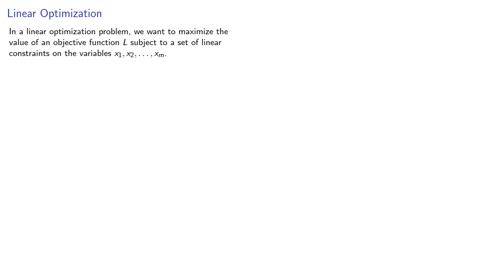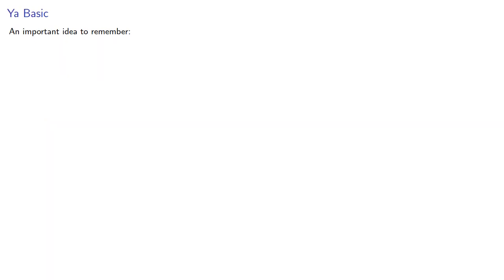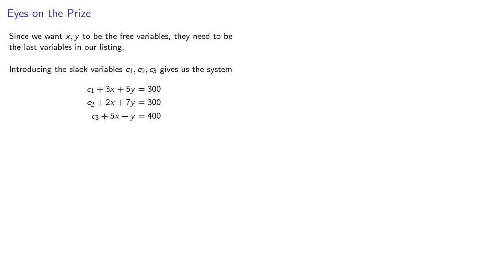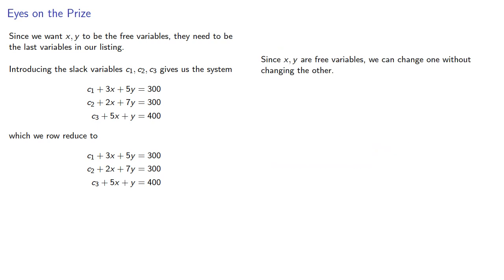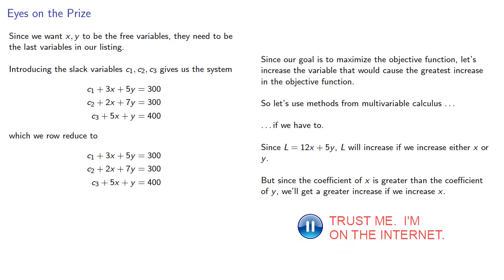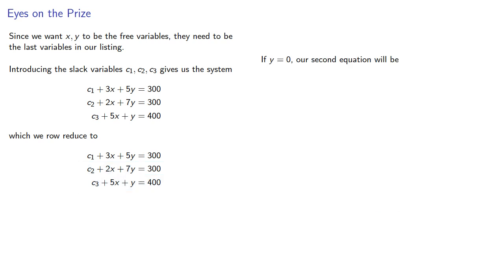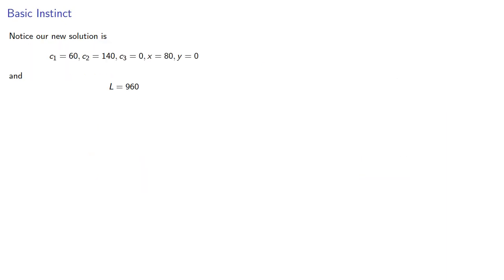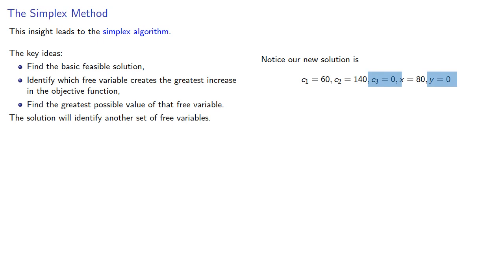Steps to the Simplex Method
Creating the simplex method for solving linear optimization problems.